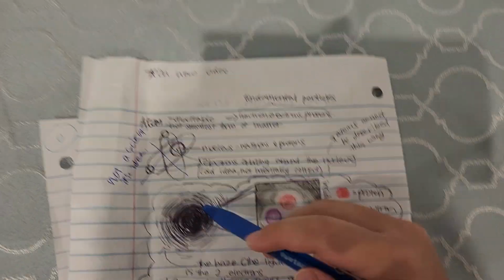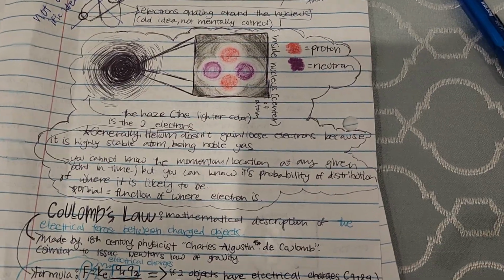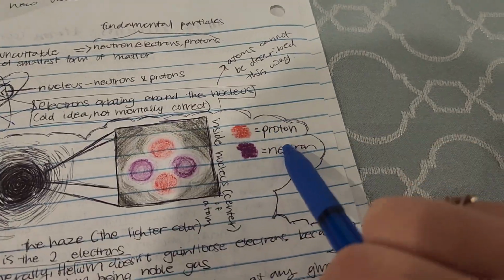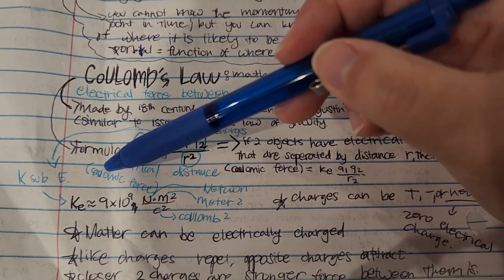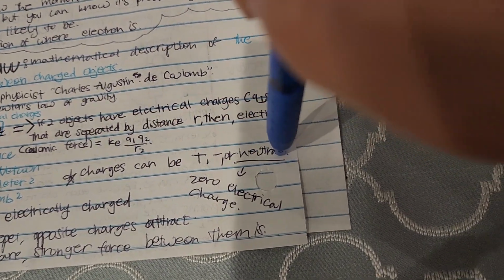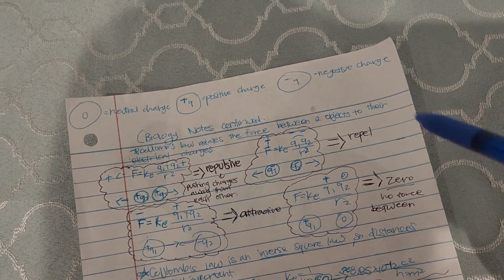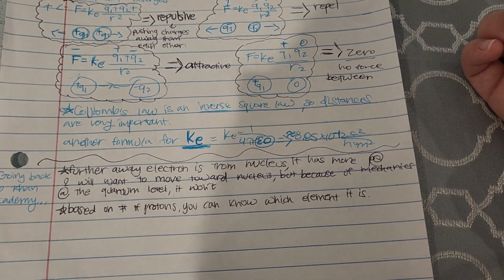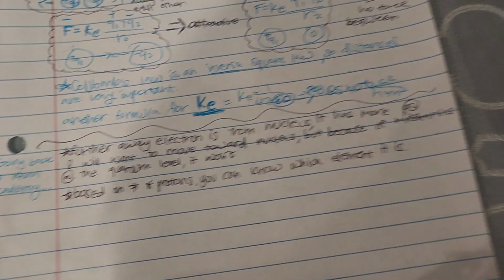Biology Notes (Some part of it is repeated)